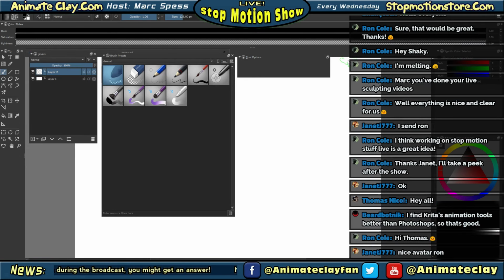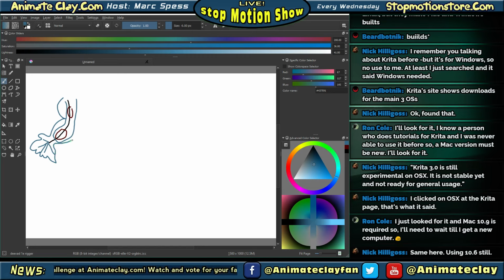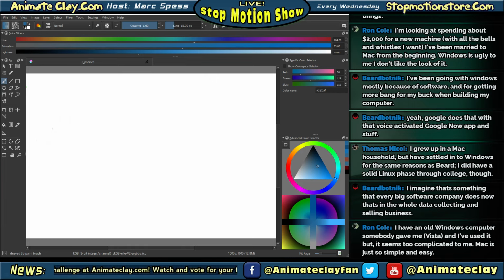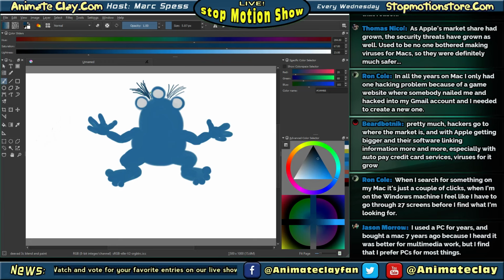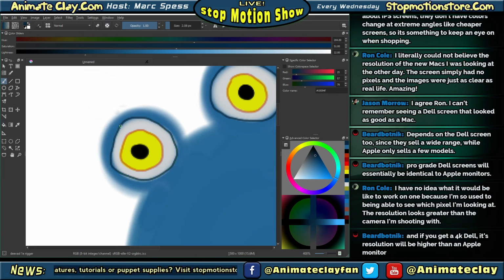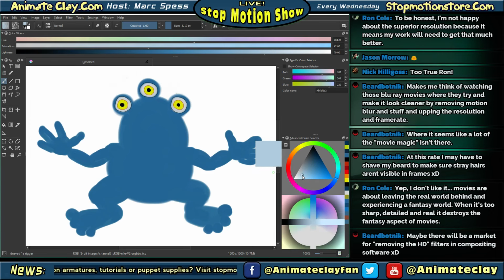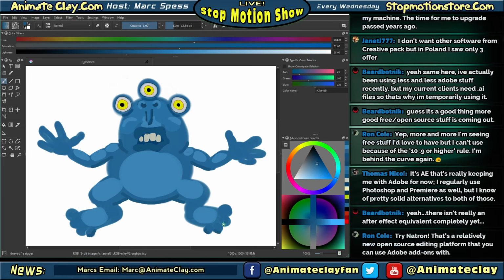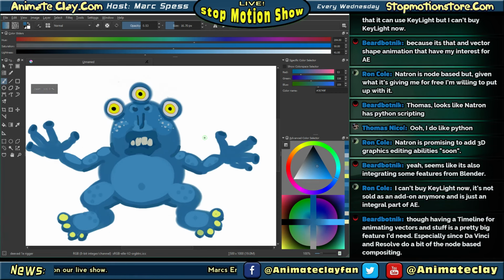Live Stop Motion Chat Podcast #85 Designing our Character Part 1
Tonight we designed a character in Krita (a free graphics program) to be constructed as a clay puppet.